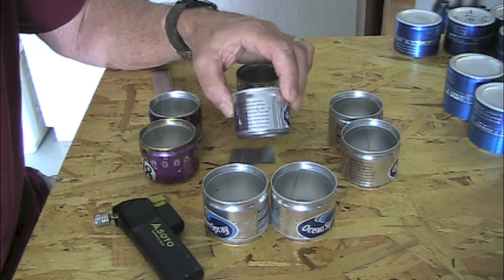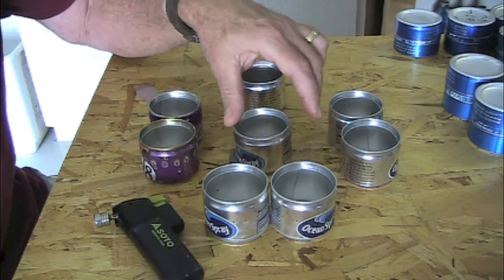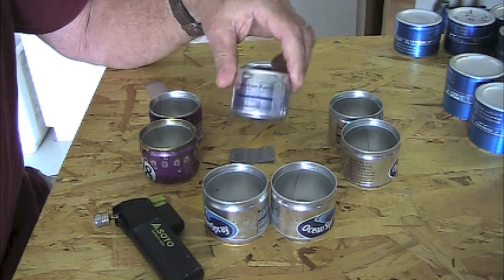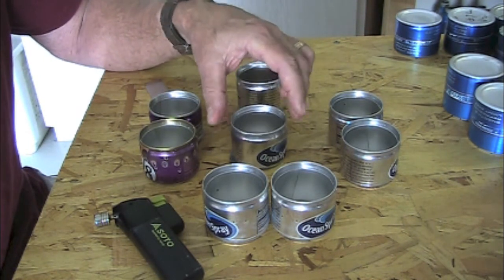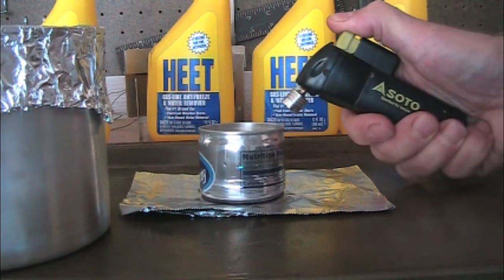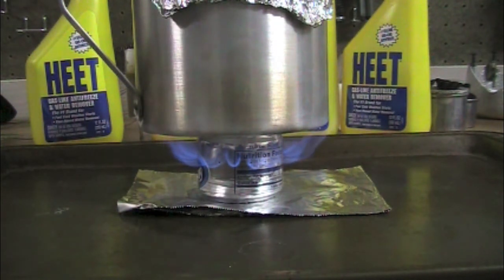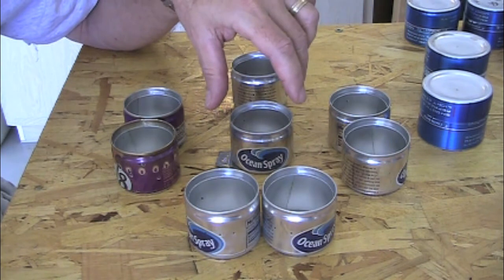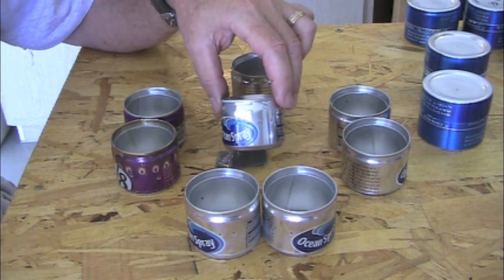How To Make A One Can Alcohol Stove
A one can alcohol stove made from an Ocean Spray aluminum can.

Check out these links for further details on how to make this small but effective alcohol stove (the second link is for the inner ring template).